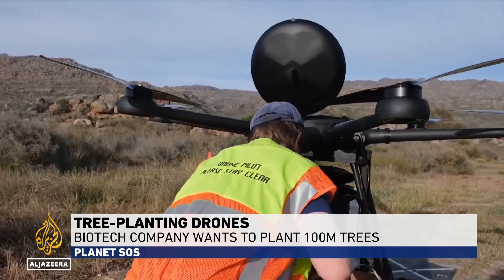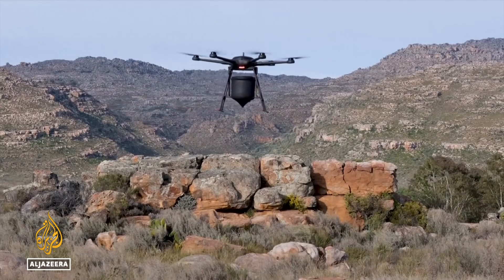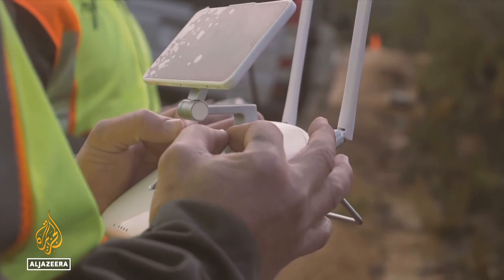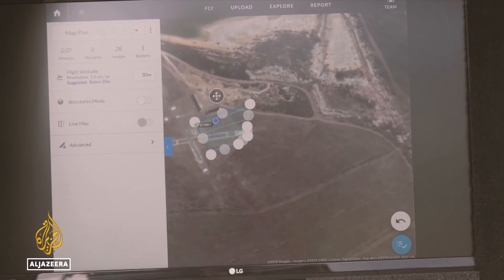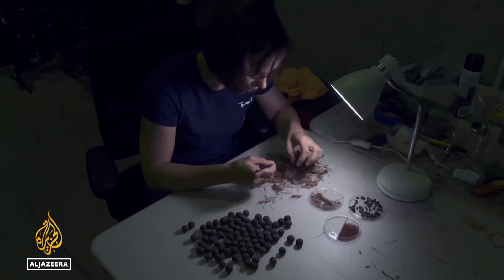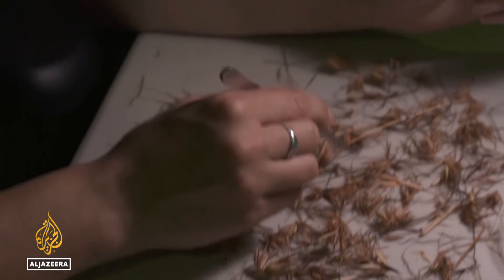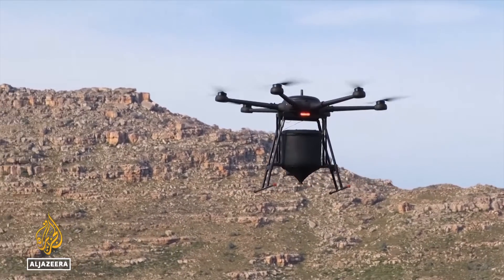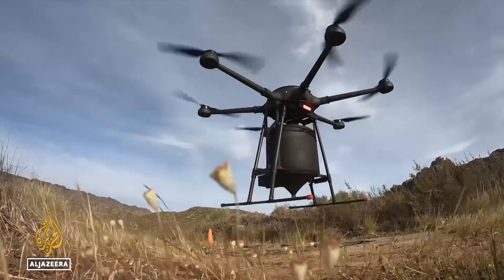Biotech firm aims to use drones to plant 100 million trees globally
An Australian biotech company says it wants to plant 100 million trees around the world by 2024.
It plans to do so using an innovative drone that shoots seeds onto the soil.
Al Jazeera's Katia Lopez Hoda-Yan has more.